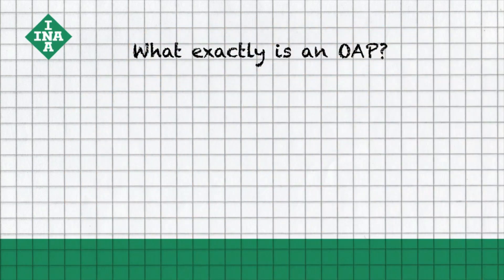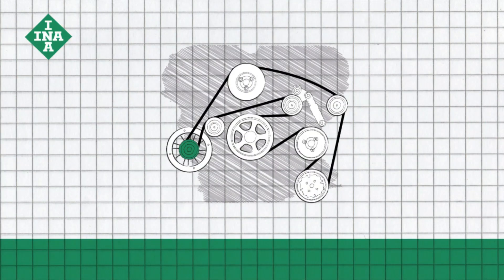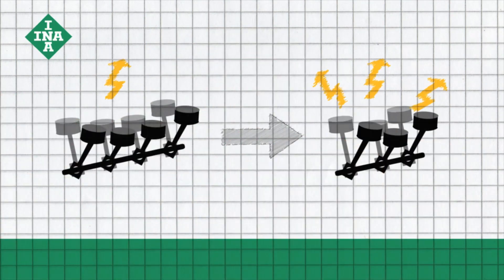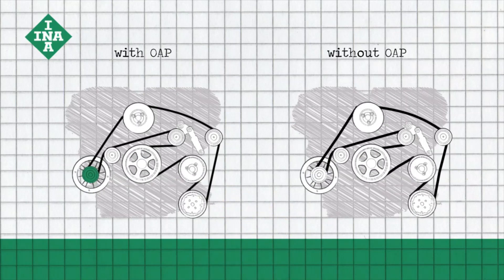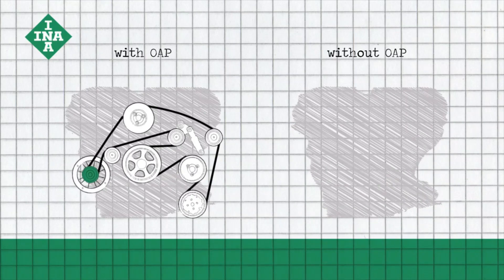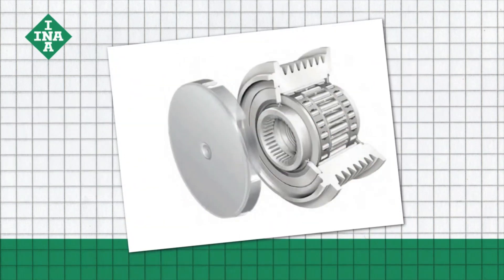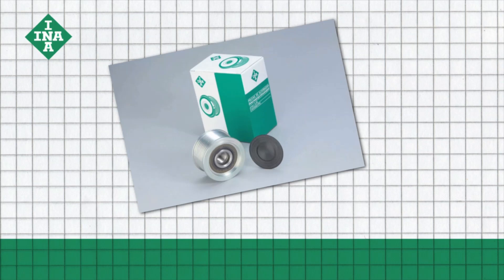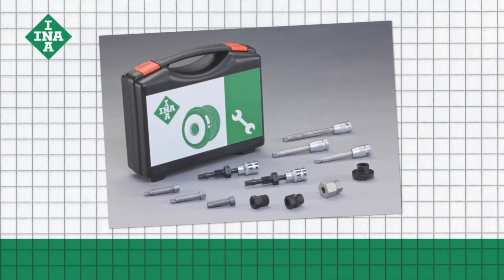The INA Overrunning Alternator Pulley (OAP) - Simply Explained!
The INA Overrunning Alternator Pulley (OAP) is an auxiliary drive solution that, in contrast to a solid pulley, allows rotational motion in order to dampen vibrations.